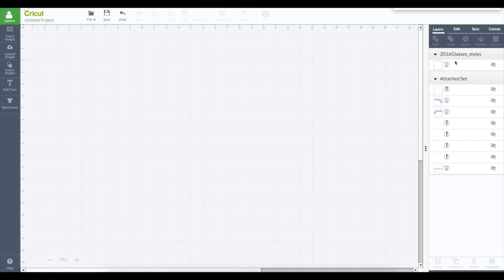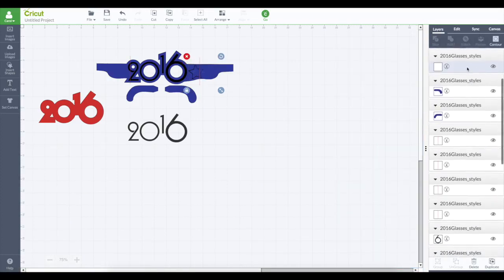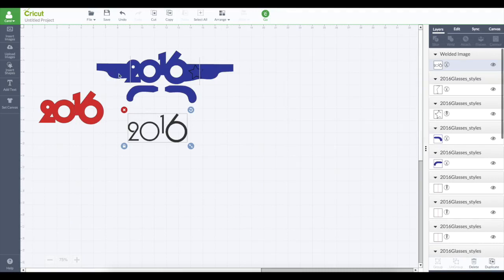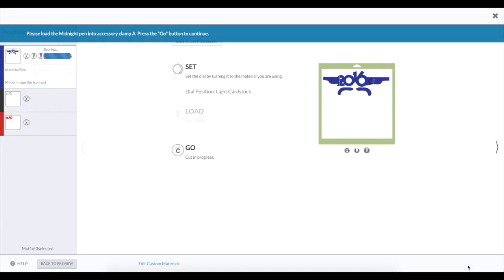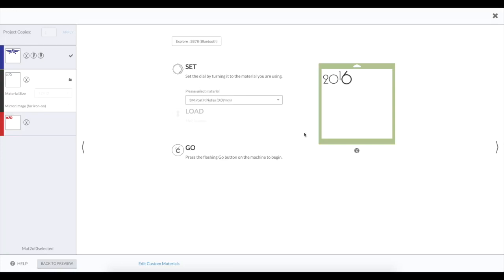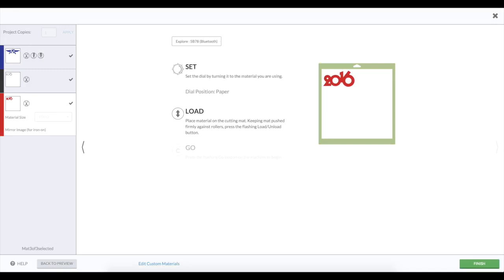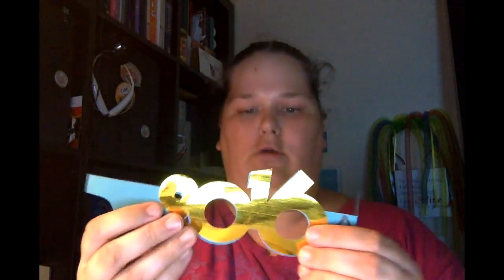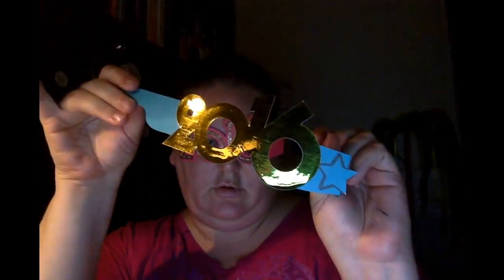2016 New Years Glasses Tutorial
Make sure you hop on over to My Graphic Fairy and grab your download of these fun glasses for New Years Eve.

Please do me a HUGE Favor. I created a YouTube Channel specifically for My Graphic Fairy and all the Cricut videos.